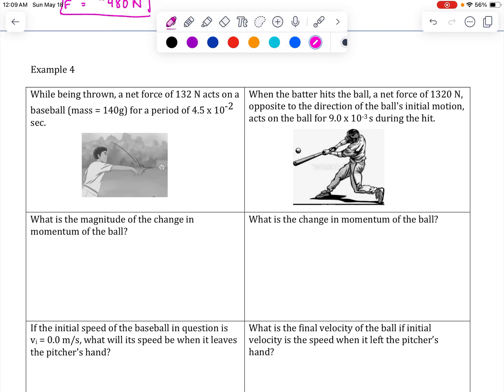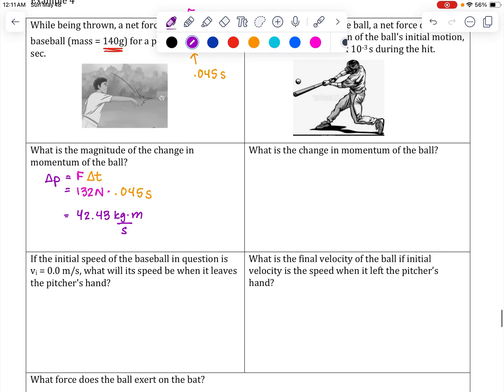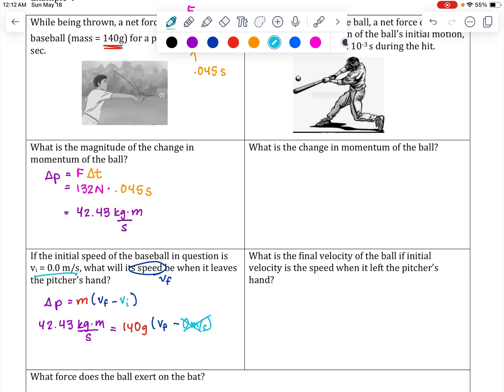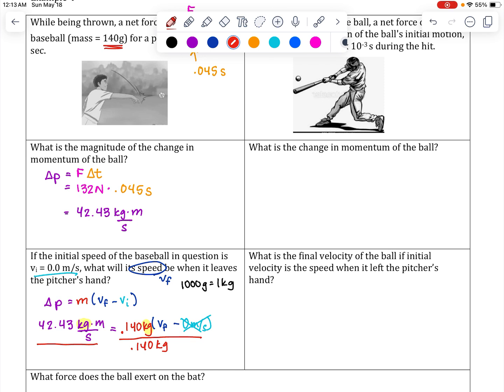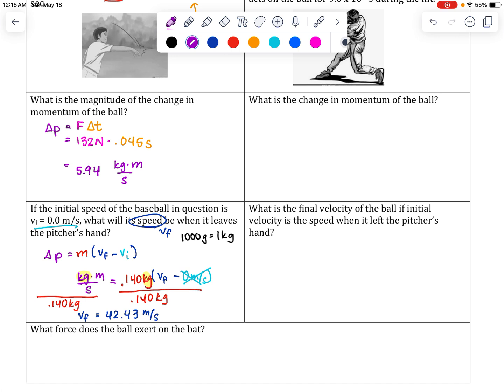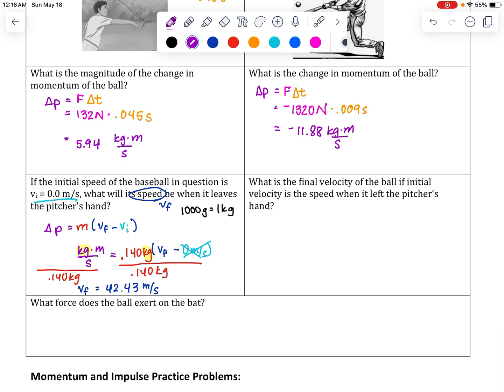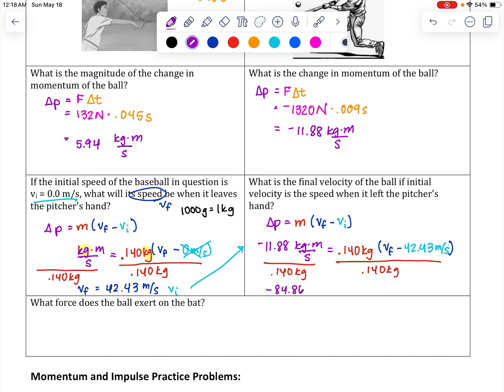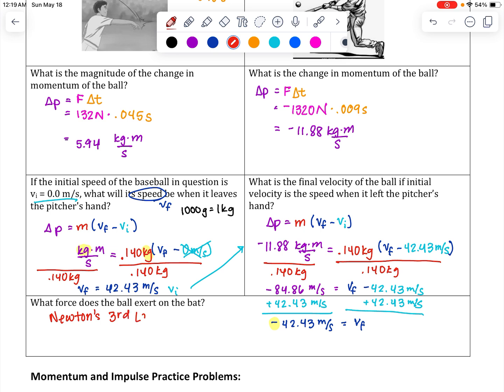U5 Momentum and Impulse Impulse calculations example 4